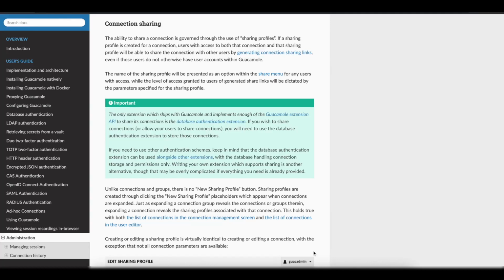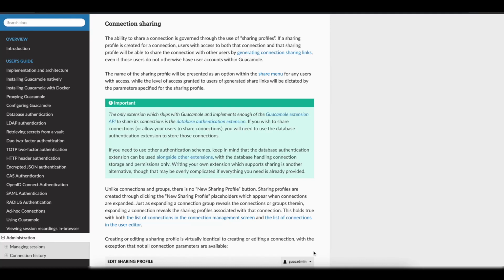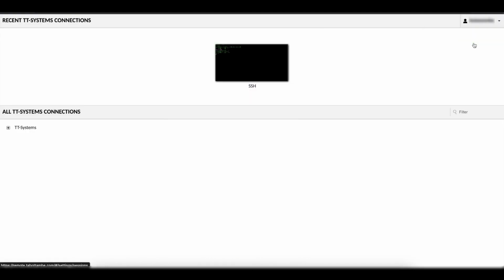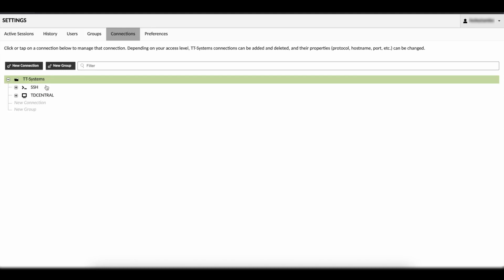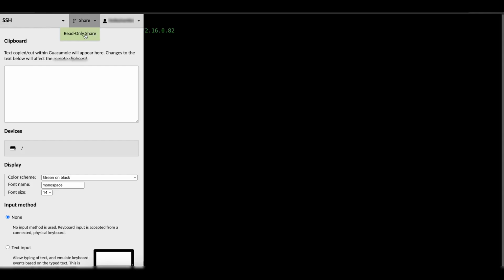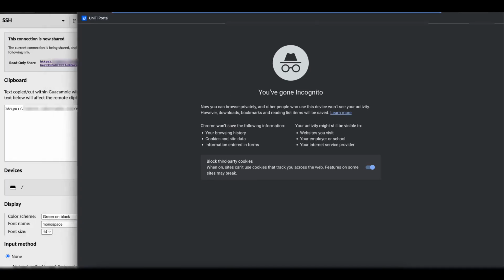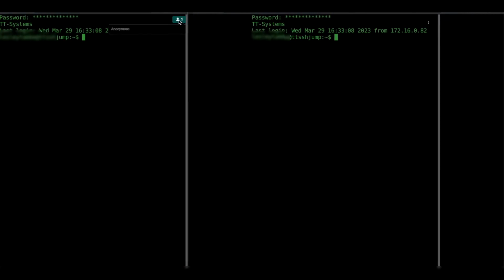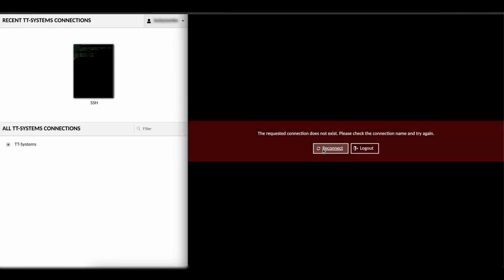Apache Guacamole Session Sharing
Learn how to share your guacamole sessions with users.

For questions and discussions about errors or if you need further assistance please join our discussion community at: